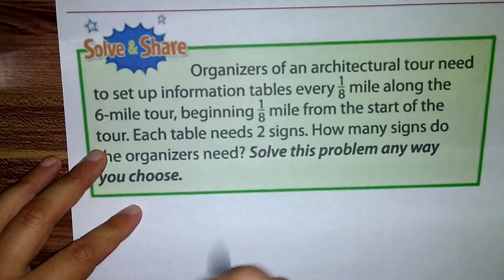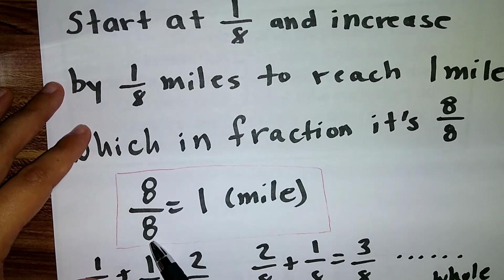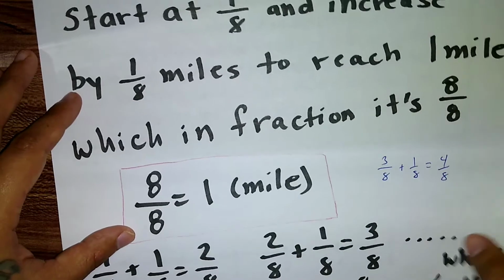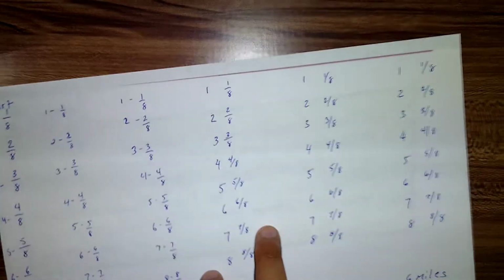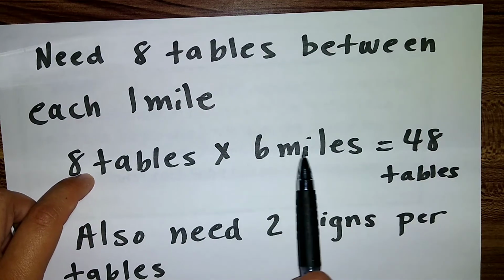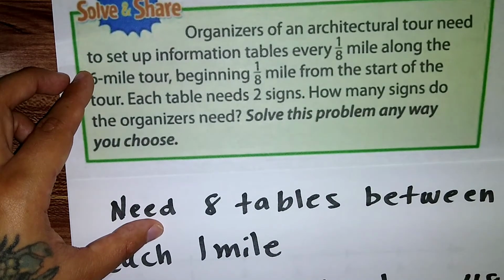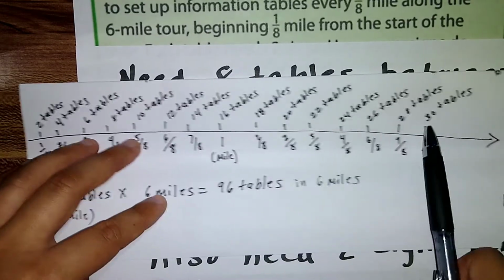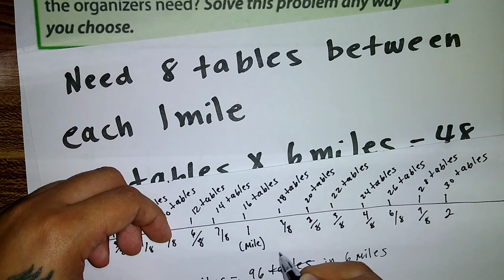Fraction Word Problems 5th grade math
Organizer of an architectural tour need to set up information tables every 1/8 miles along the 6 miles tour, beginning 1/8 miles from
the start of the tour. Each table needs 2 signs. How many signs do the organizers need?
Showing 2 ways of solving a fraction word problem. Analysing the word problem and the approach to break down the word problem in order to solve.
- Using number line
- understanding addition of fractions
- basic multiplication
- calculation by breaking down the word problem in different approaches to get the answer.